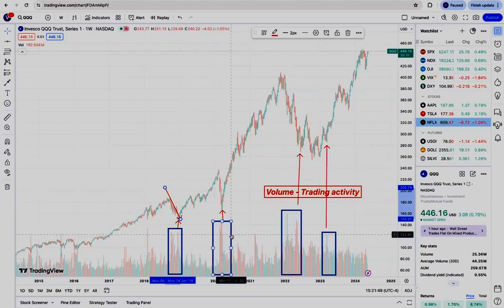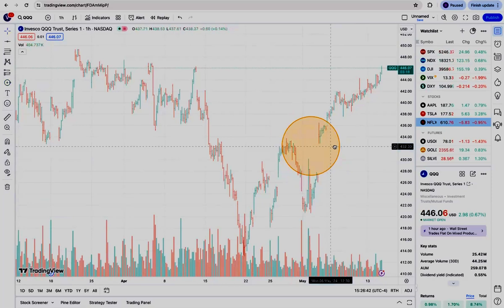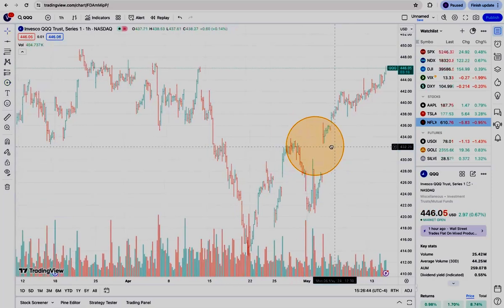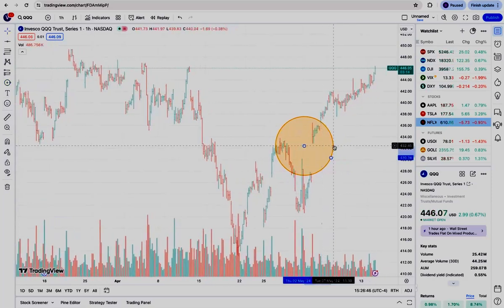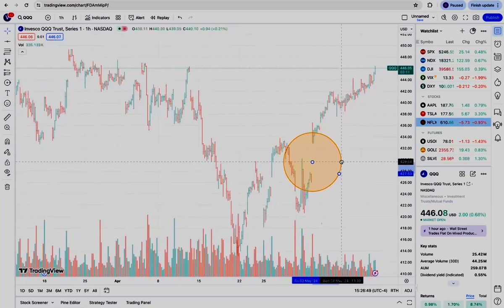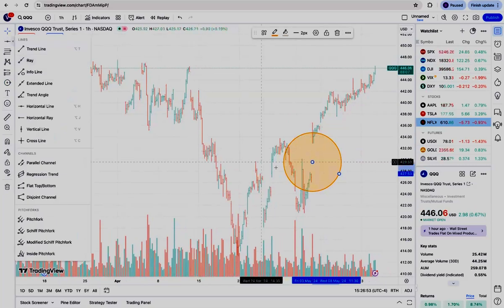What is the story of the $QQQ & $SPY right now? What are markets telling us?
There is a lack of purchasing at the current prices, however strong hands don’t appear to be selling at these levels either, so we’re looking for prices to drop to $420 - $425. For long term investors - no need to have any concern about the coming price decline, if you’ve managed your cash properly, perhaps add some additional cash into this market. Intermediate term and short term investors should look for $420- $425 as entry points or shorting targets.

The S&P500 tells a very similar story. You’ll need to shift your price targets. Watch the coming video for FULL explanation.